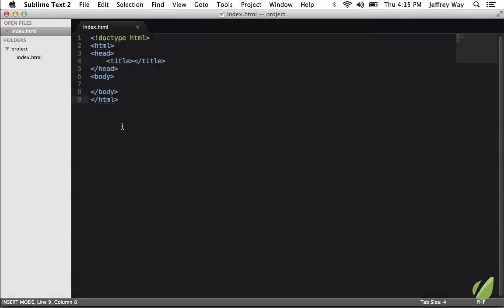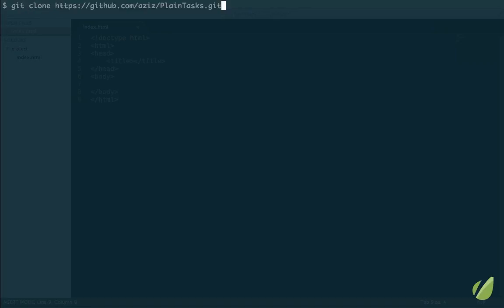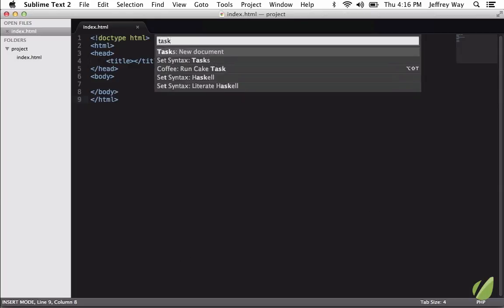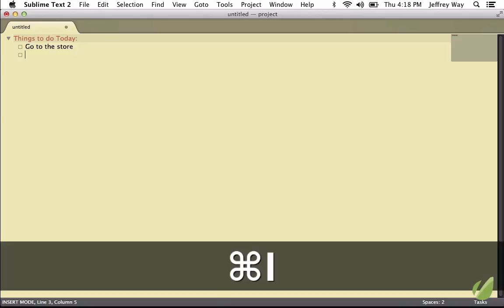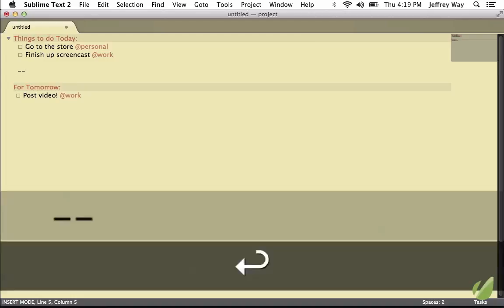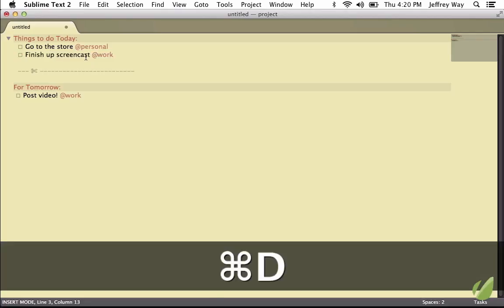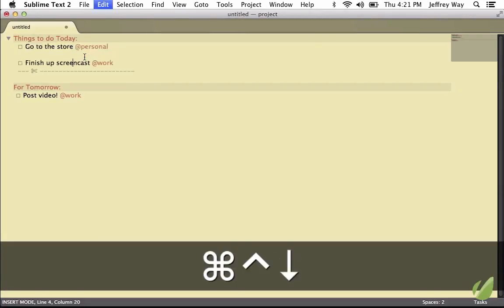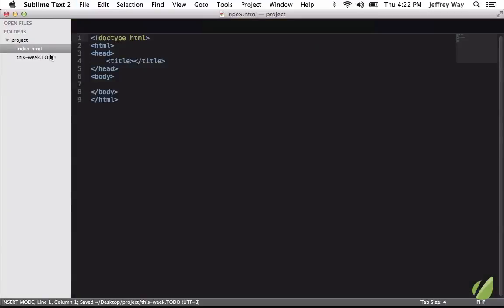PerfectWFSublime 23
blogchiase.url.ph